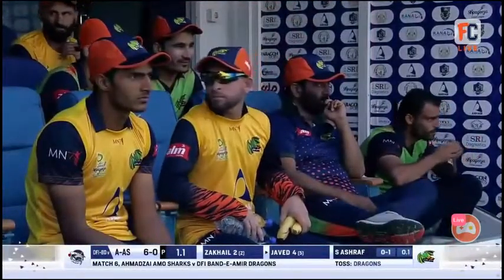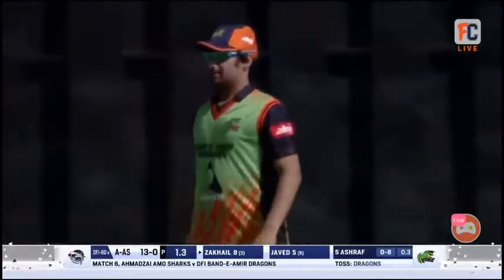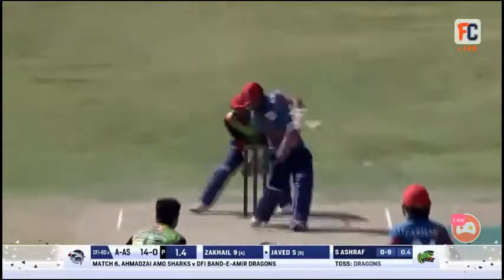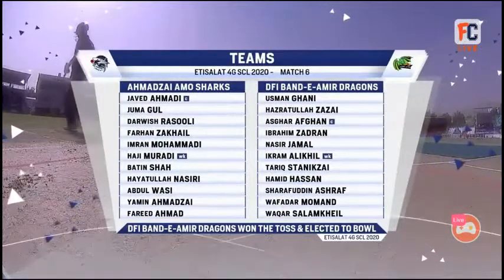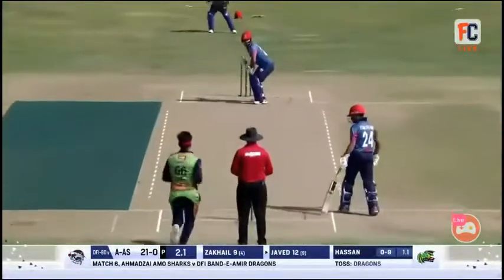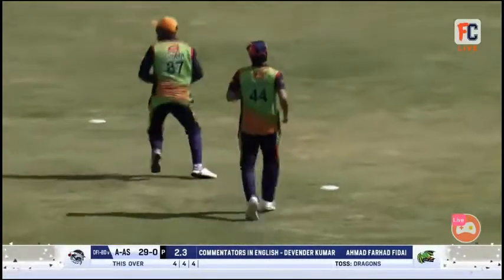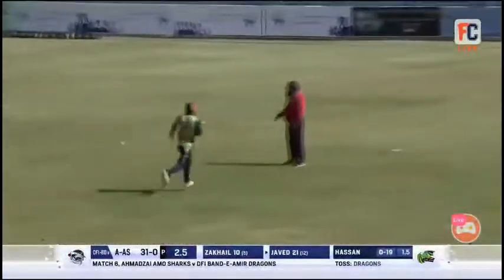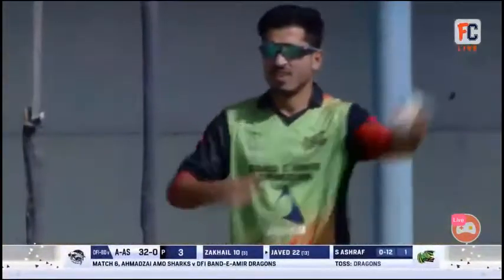LIVE Shpageeza CRICKET LEAGUE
Watch me stream Dream11 on Omlet Arcade!